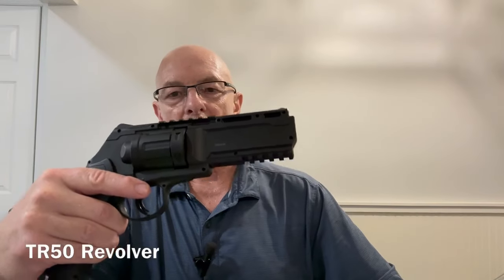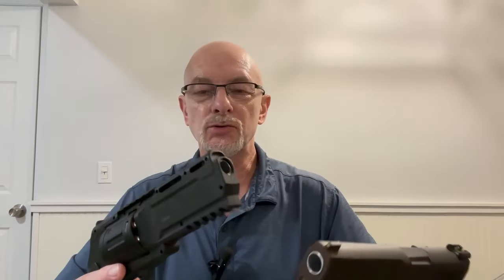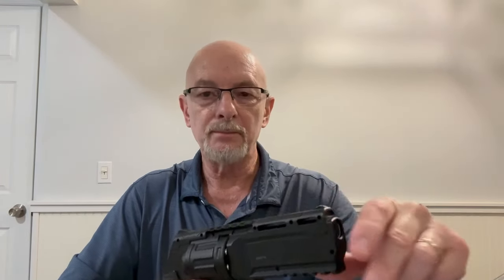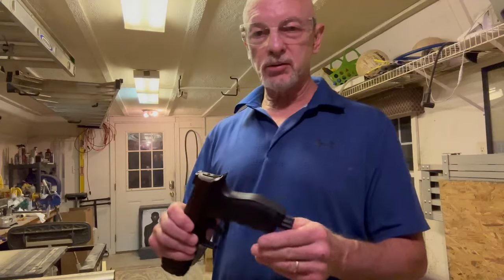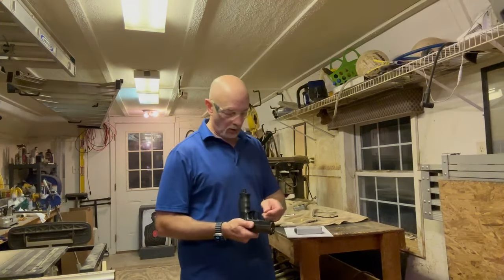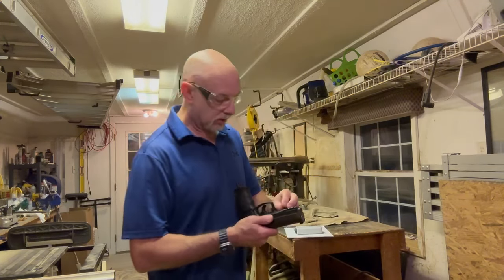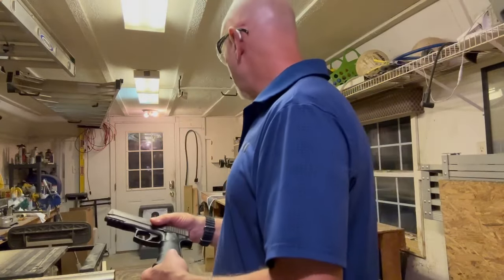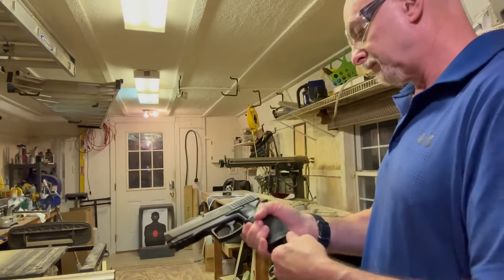Was I wrong? Another power test after controversial results last time!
My original head to head match up was controversial because I didn’t use the same type and weight projectiles in both launchers. So it is a rematch between the Umarex TR50 and the HDP50 to see which has more power and accuracy!